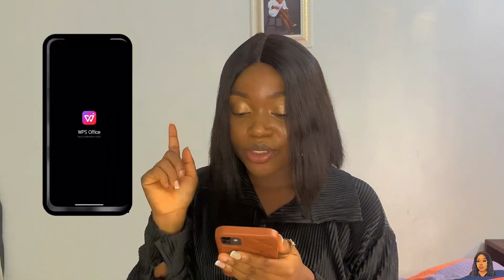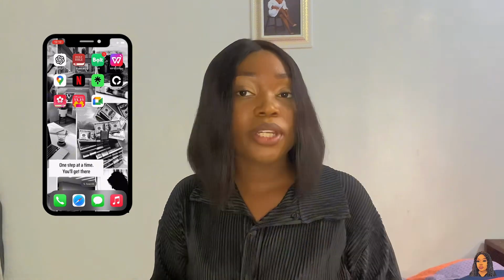What’s on my iPhone 11 as a Content Creator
As a beginner I know you’re wondering what apps is best for content creation and what apps you can use for free. The listed apps are used to make your creation journey a lot more easier and smoother.

Notion
Facetune
Lightroom
Canva
Capcut
Inshot
Linktree
Picsart
WPS office

Music from Capcut

FAQ
- What phone do you shoot with?
I shout with iPhone 11
- What app do you use to edit?
Capcut and inshot